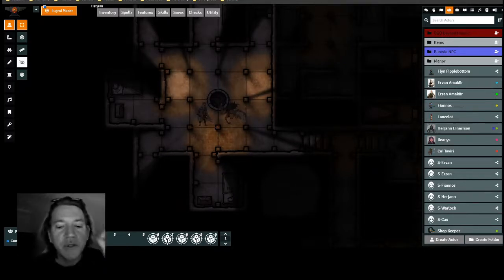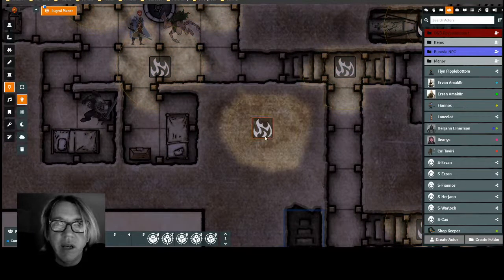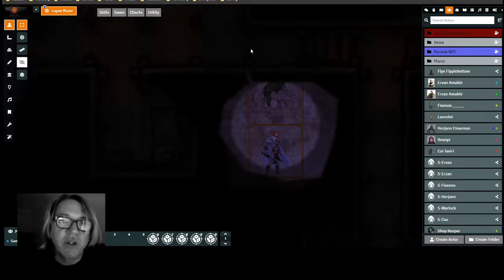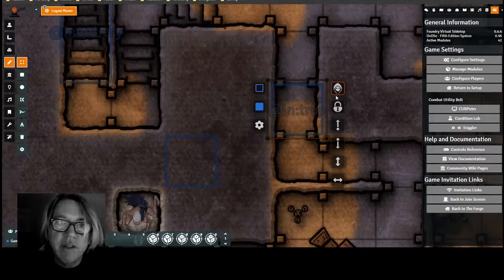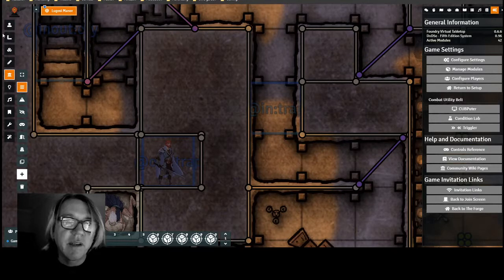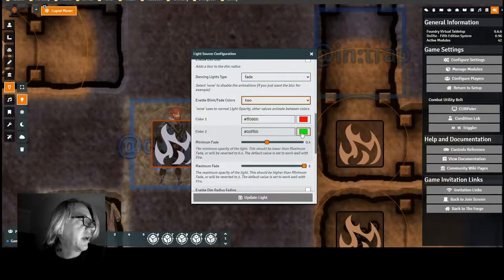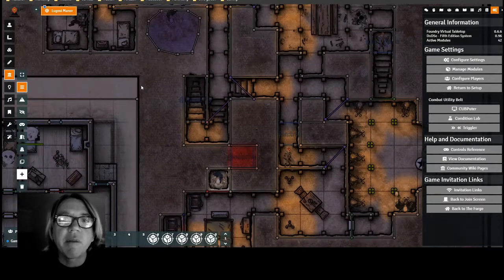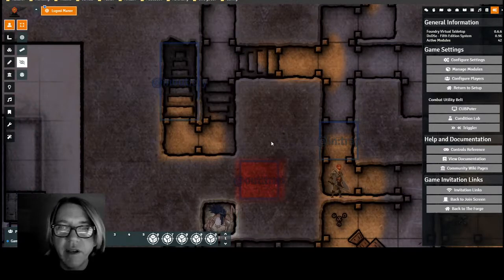FoundryVTT Tip #2: Creating Traps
Here are two quick ways to create traps in Foundry VTT.

Module: Multi-level token.